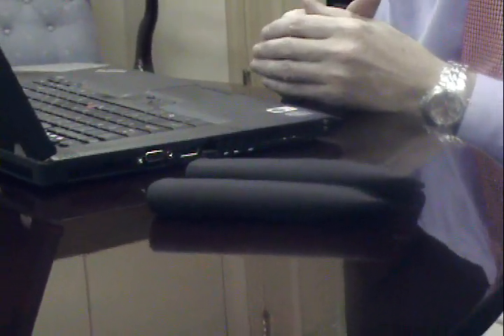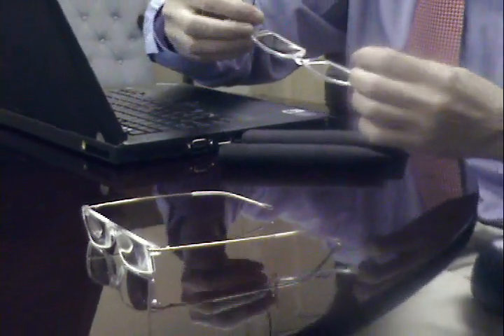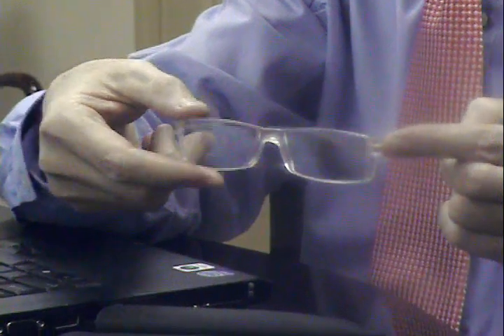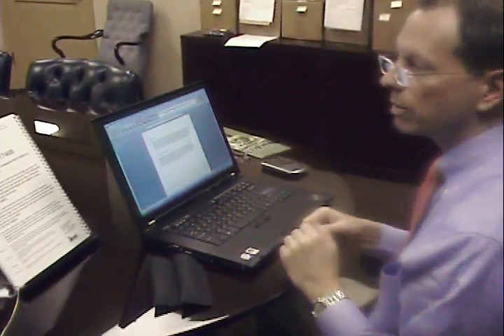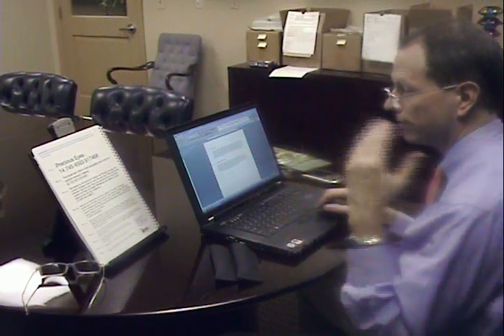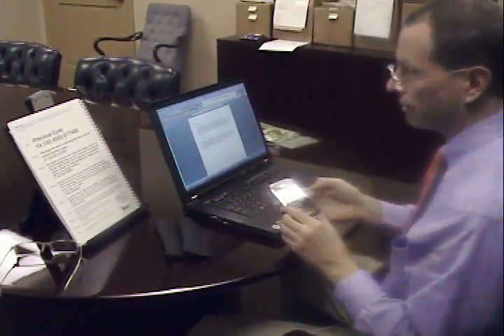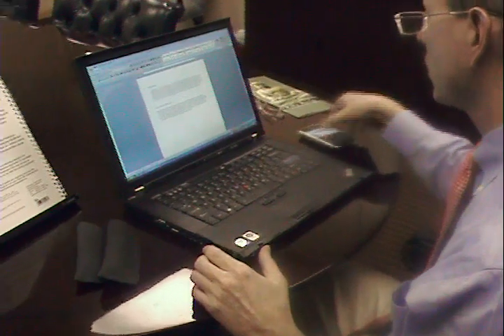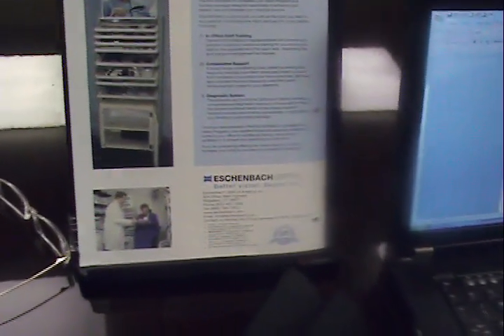MiniFrame2.AVI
MiniFrame2 Reading Glasses - available in two colors - gold and gun metal.  Lower part of lens is 1 diopter higher than upper level of lens for reading.